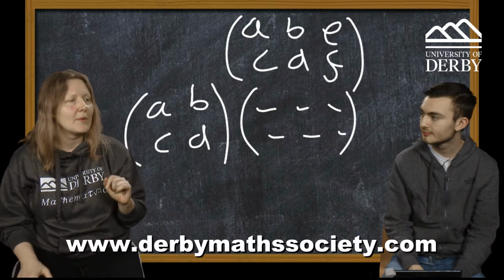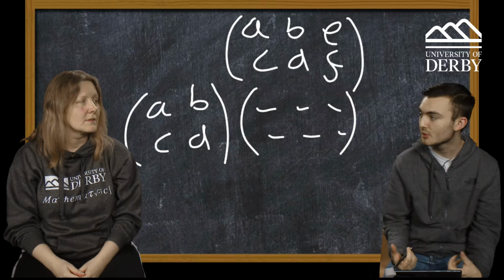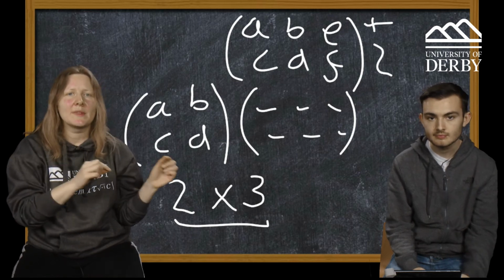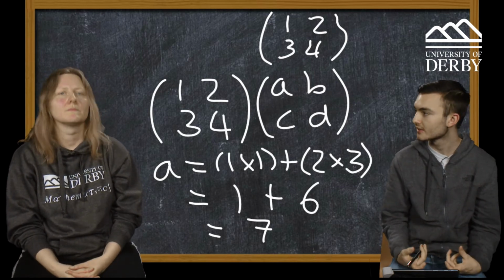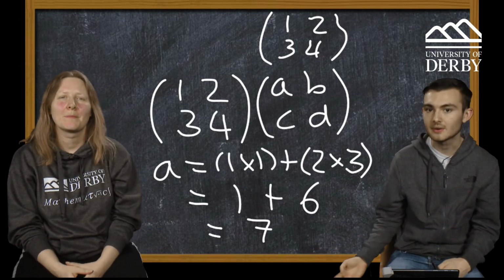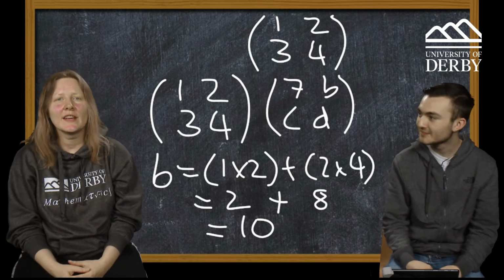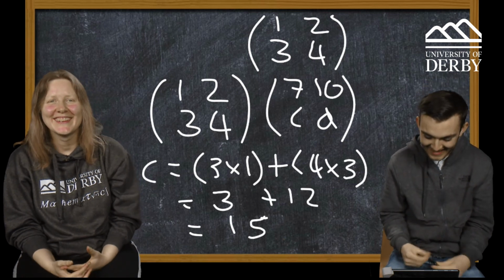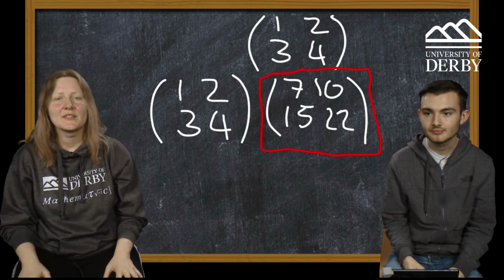MaD Tutorial: Matrix Multiplication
Natalie asks Jake if he has washed his hands before she lets him talk about Matrix Multiplication! (Recorded 18th March 2020)